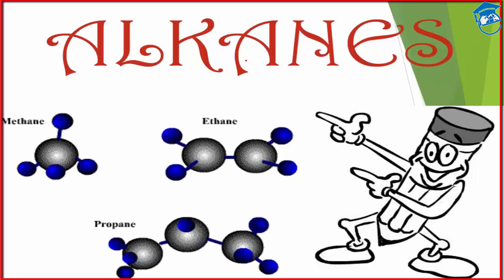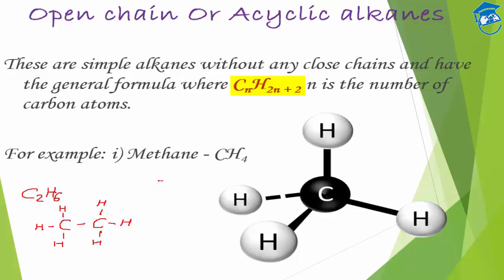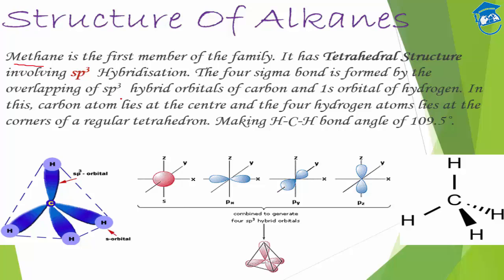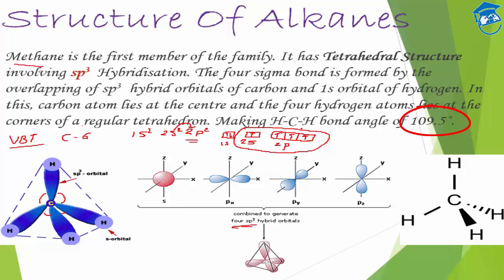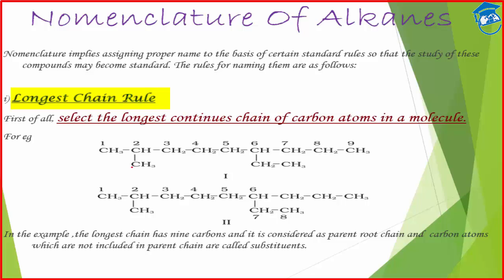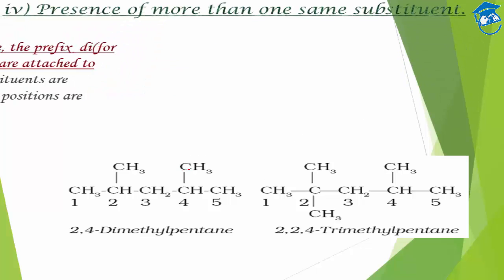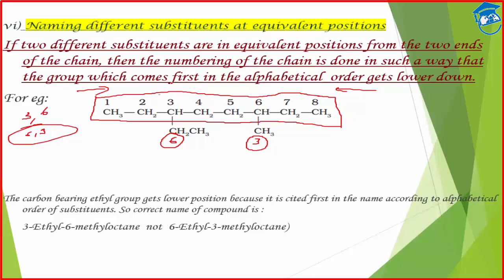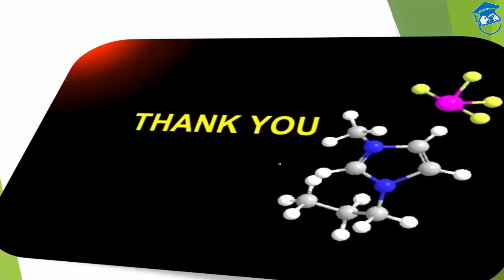Organic Chemistry | Introduction to Hydrocarbon | Nomenclature | Lecture 20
Organic Chemistry 11: High School Learning

Content
General Introduction
Methane ,Ethane,Propane
Bonding
Types of Bonding
Open Chain or Acyclic Chain
Cycloalkanes or Cyclic Alkanes
Structure of Alkanes
Nomenclature of Alkanes
Process
1.Longest chain rule.
2.Position of Substituent.
3.Lowest set of Locants.
4.Presence of more than one same substituent.
5.Naming different Substituent.
6.Naming different substituents at equivalent position.
7.Naming the complex Substituents.